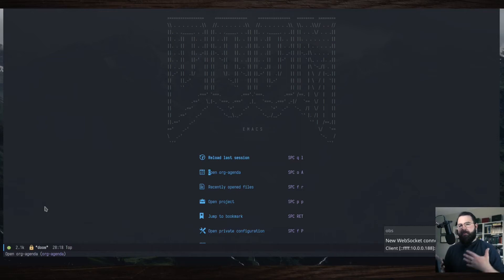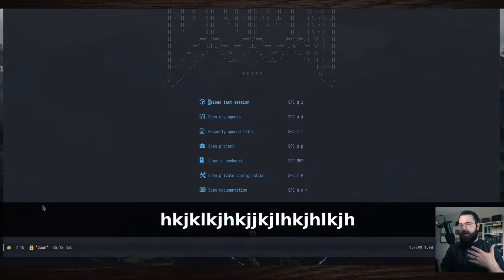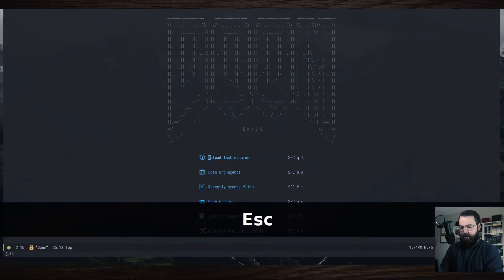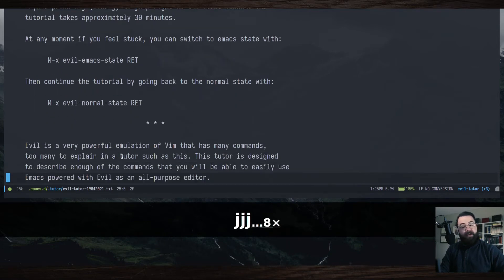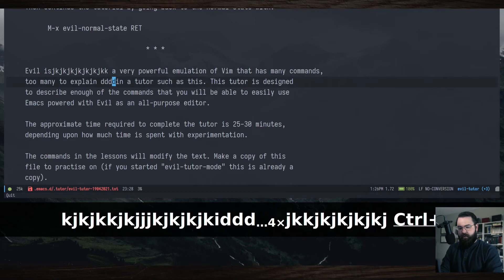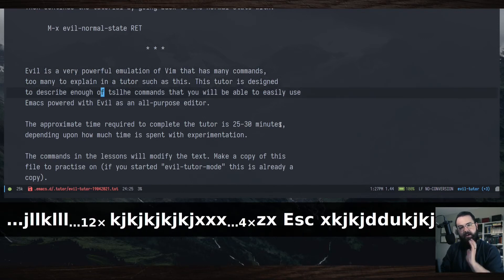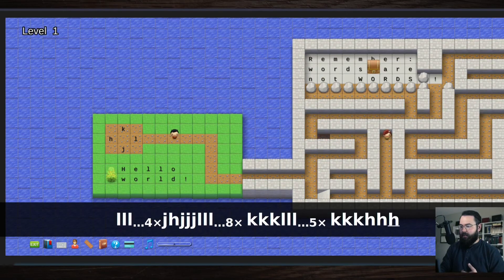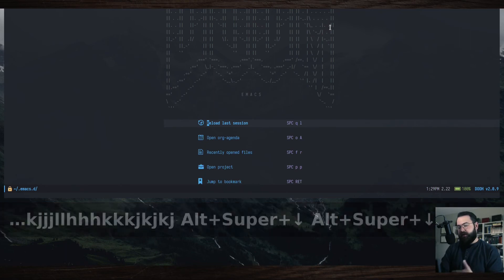Moving in Doom Emacs for Beginners (vim, evil-mode)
00:00 Beginning
00:15 Doom Emacs uses evil-mode which mimics the Vim text editor
01:11 Installing evil-tutor in Doom Emacs
02:20 Demo of evil-tutor
05:08 Demo of vim-adventures
06:47 Wrap up

MUSIC
Day Like These